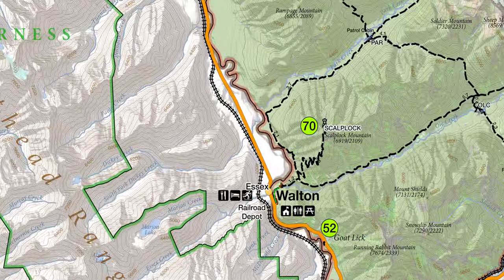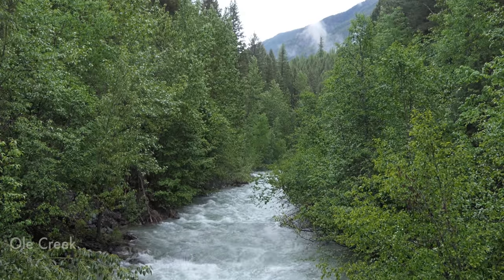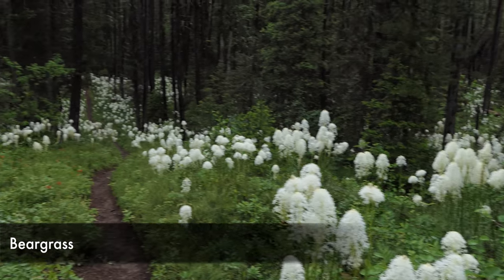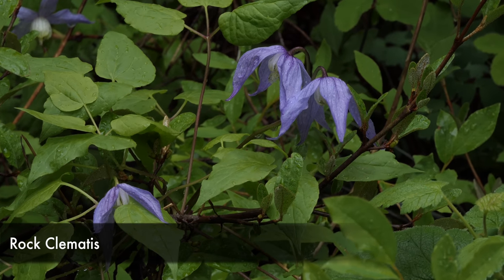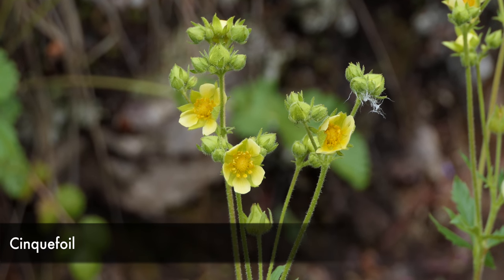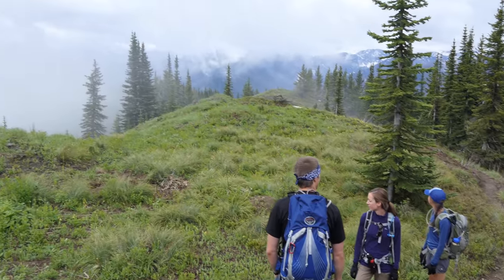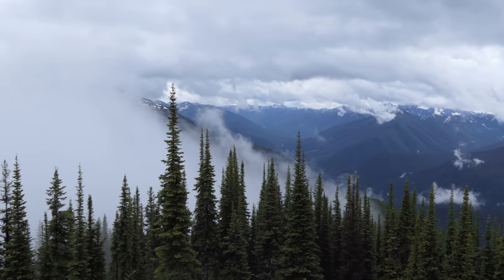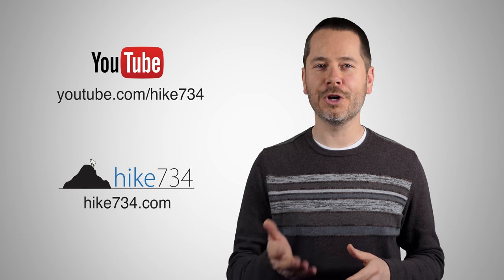Scalplock Lookout 2017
Finding high points in Glacier National Park in early spring (especially with a high snow pack like 2017!) can be difficult. Scalplock Lookout is one of the great options to do this. It has a south facing slope and doesn't get too high, so snow melts out earlier. Longing for a day in Glacier, we snuck up there this Saturday.